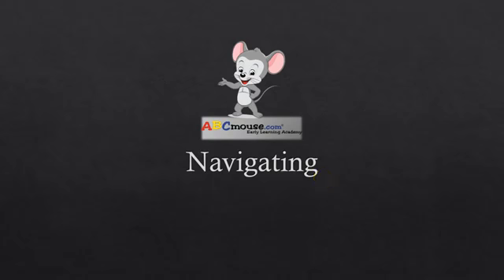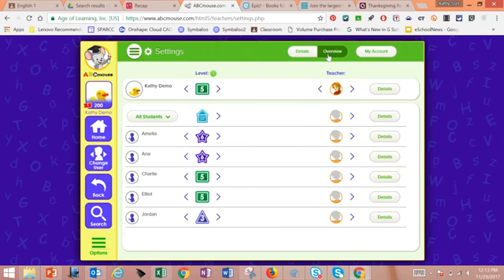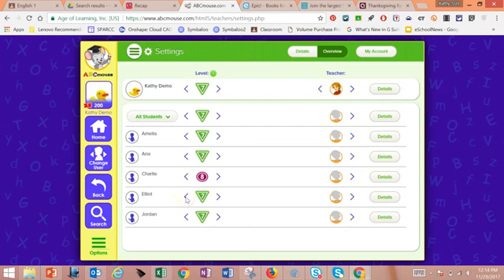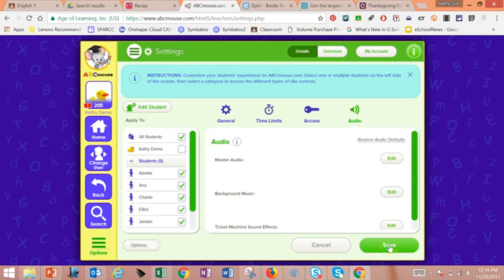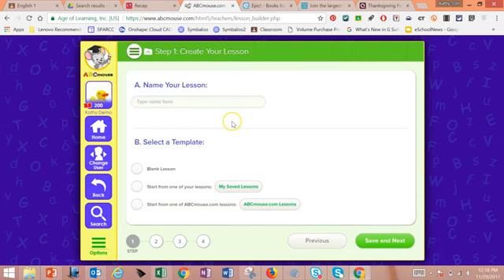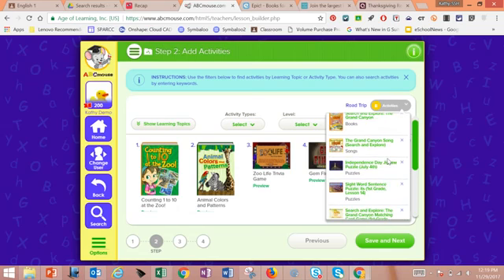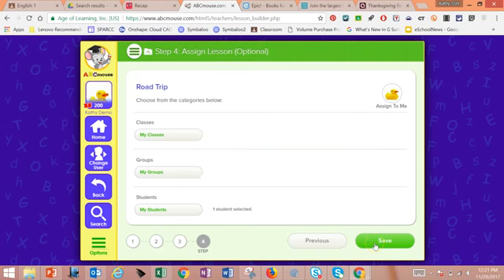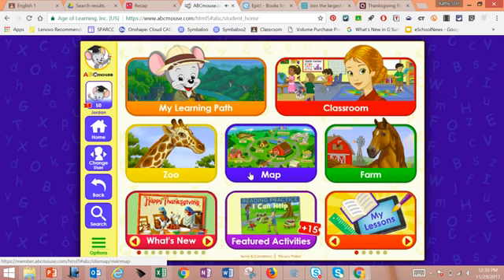February 14, 2021